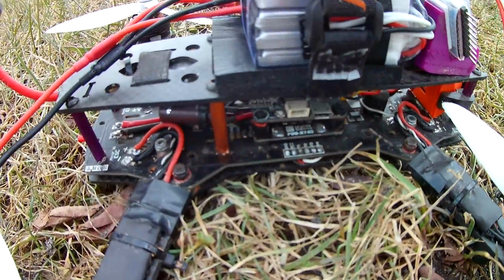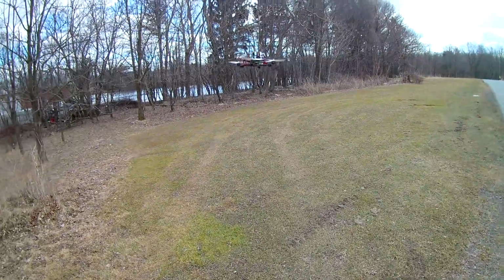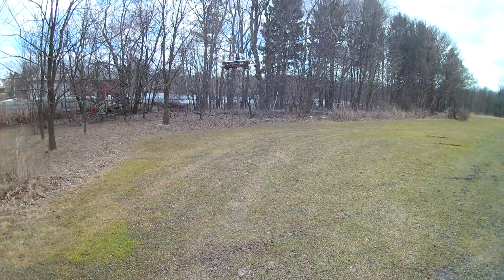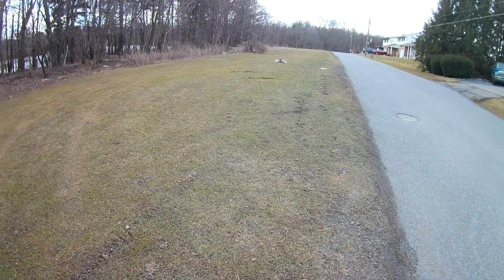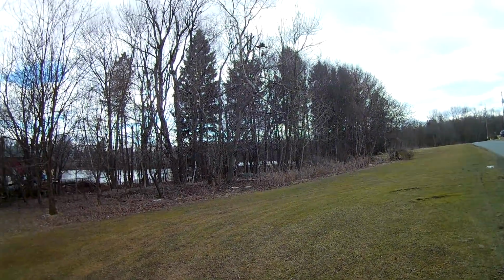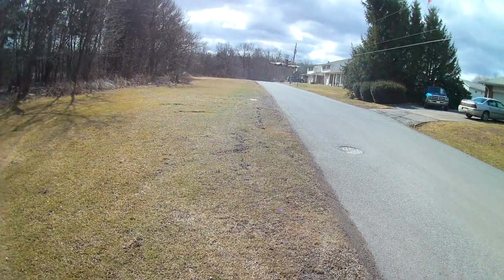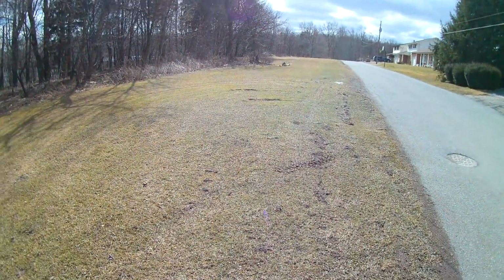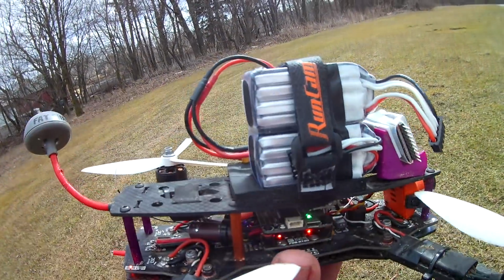8s 29.6 volts ZMR Race Drone SoloGood Battery Testing FREEZING Temps REVIEW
8s wtf lol - check the batterys out HAT CAM tenker 4k